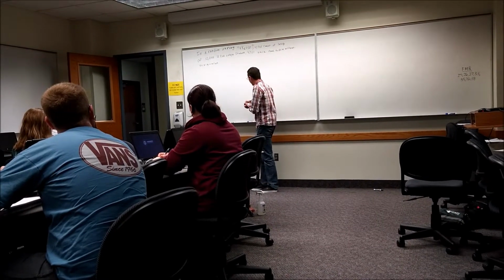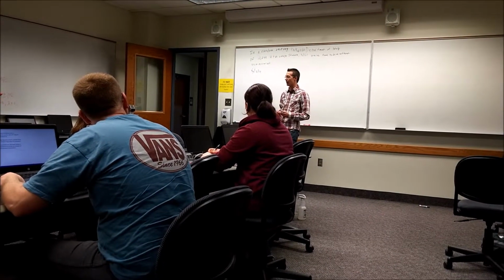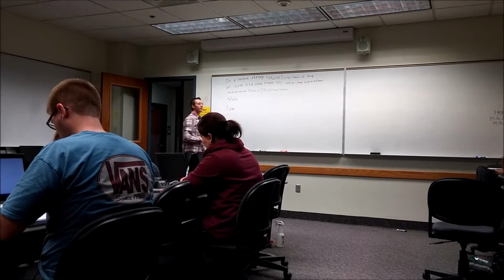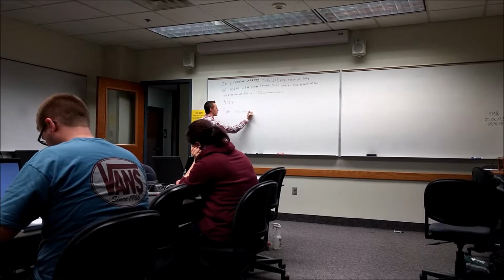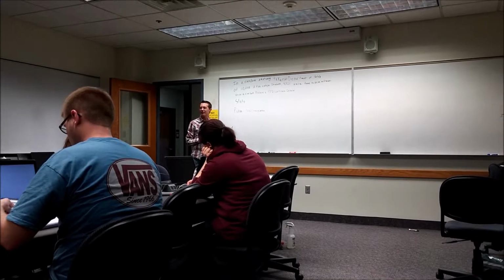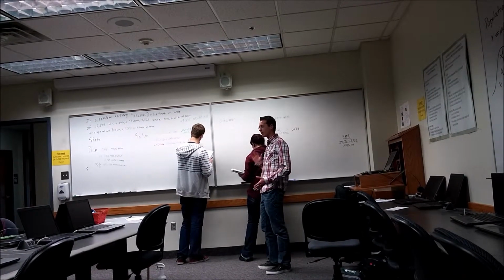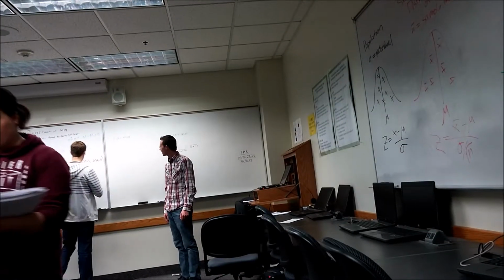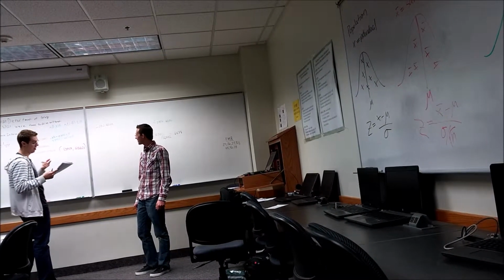Stat 121 - One-Sample p-test Confidence Interval for Proportions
Me teaching One-sample p-test Confidence Intervals for Proprotions